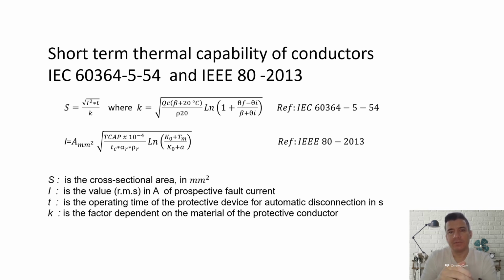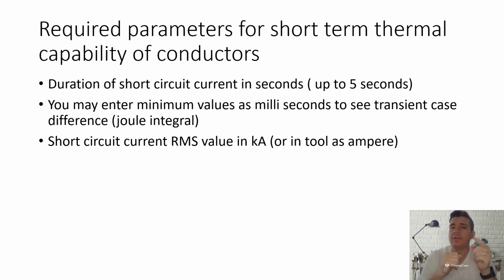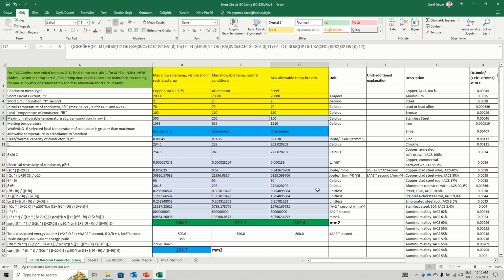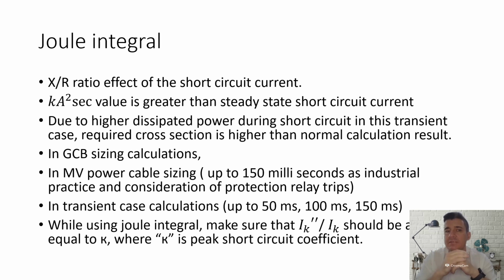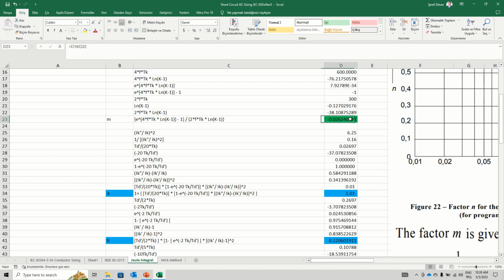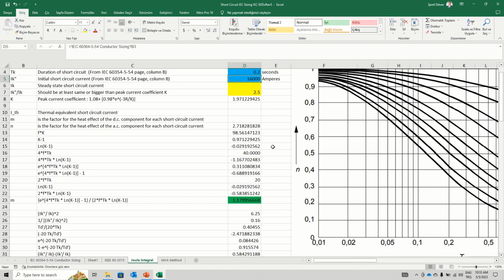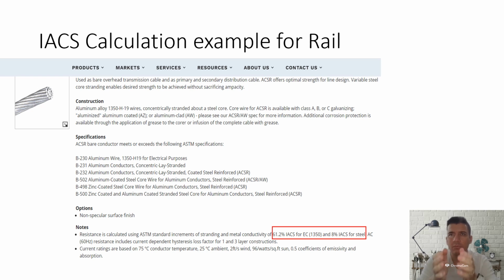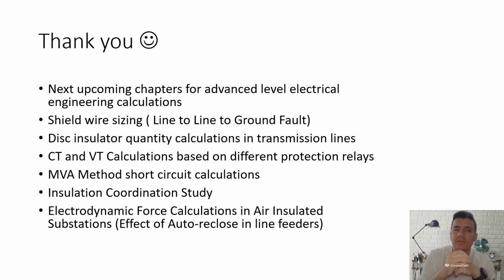Short circuit current ratings, short time thermal withstand capabilities of conductors, sizing tool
You will find short circuit thermal sizing of conductors and cables in this calculation tool. It is  so flexible and you may calculate 3 different cases at one time.

download excel tool and ppt file;

Please visit

       You will find in web site excel and one ppt files. You may press and download excel tool and power point presentation file.

Also this tool includes joule integral effect for subtransient and transient case calculations. (X/R  ratio or DC component effect on sizing the conducors or cables)

Calculations are based on two international standards and they give same results. IEC 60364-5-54 and IEEE 80-2013

As supplementary information and an example calculation for short circuit also ;

Just try to understand some ratios such as I" = Initial short circuit current, Ik"/ Ik (where Ik is the steady state short circuit current) this depends on the system fault location X/R ratios.  Ik" is so simple, it depends on the impedance of fault location. Suppose that you have a transmission line having a rail conductor and which is 220 kV. There is a line to ground fault just after 50 km of the generation substation. Rail ACSR conductor has a 0,0597 ohm/km  per unit resistance. 50 km will give you a total DC resistance of 0,0597* 50 =2 , 985 ohm. Nearly 3 ohm lets say. Phase to ground voltage is 220 kV / sqrt 3 = 127 017 V. Therefore in simple ohm formula 127017 V / 3 ohm = 42.3 kA. This is your Ik". Or this is your initial short circuit.  Suppose that you have a 8000 MVA Short circuit power at starting point of power generation substation and after 50 km you will have a short circuit. This conductor has a short circuit power of V^2 / r  = 220 kV^2 / 3 ohm = 16133 MVA. Total equivalent short circuit power at fault point (50 km after generation plant) is (16133 * 8000) / (16133 +8000) = 5438 MVA. This will give you 5348 MVA / (220 kV * sqrt 3 ) = 14 kA steady state short circuit current. Therefore Ik" / Ik is 42,3 kA / 14 kA = 3,02. This ratio may vary and even can go up to 10 as you see in the excel sheet in joule integral page. Therefore, you can easily find coefficient (n). For coefficient (m) it is so easy as well. Since K is between 1,1 and 1,95 which comes from K=1,08 + 0,98*e^(-3R/X). This can be calculated exactly. But for making it easy, IEC says as K * sqrt 2= 2,5 for 50 Hz and K* sqrt 2= 2,6 for 60 hz and IEEE K*sqrt 2 = 2,7. So, you can easly find what is exactly K if the system X/R ratio is known. If you dont know, dont worry even. This X/R just comes from power transformers grid side windings. At very close location it is around ( at the transformer terminal ) such as X/R =70, while going in transmission line as 50 km, it will reduce to X/R as less as like 5. Because X is produced only in power transformer winding (as series reactance, not shunt reactance). Therefore if you know transformer parameters as internal resistance of windings and its short circuit impedance, you can easily find X and R at transformer terminal. Later on, keep X constant ( X is J * 2 * pi * frequency of grid  as ohm), just add transmission line conductor DC resistance to your rectangle to find total impedance of line and to find X/R ratio of that point. Then, easily you may say coefficient K is this..

And one more thing: Joule integral works only in substransient faults such as few cycles like 100 ms. If you calculate like second, 2 second short circuits, as it is seen from "(m+n) coefficient in square, it will not be meaningful. This can be used in generator circuit breaker Isolated bus duct calculations. Or in some specific subtransient cases. Otherwise, I put 3 different metal calculations to compare them.

Sorry for long explanations. :) I just wanted you to understand the basics maybe you are already aware.

For upcoming electrical generation, transmission and distribution engineering calculations and tools and educational videos, please keep an eye in this channel web site.